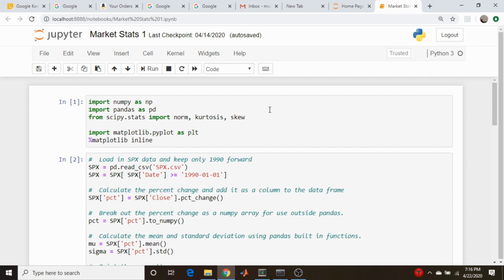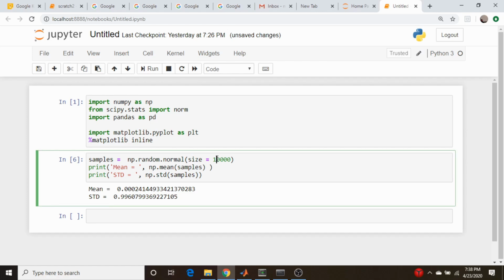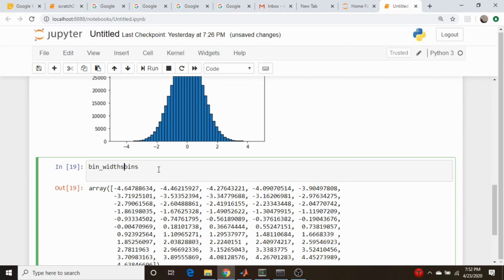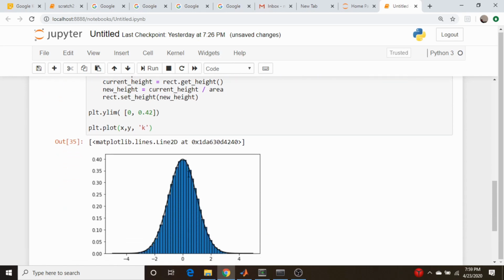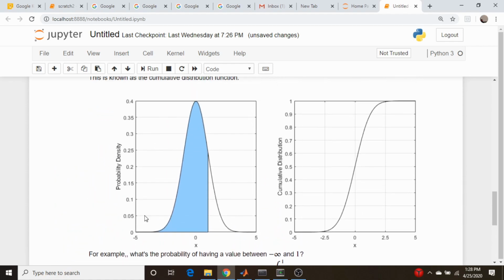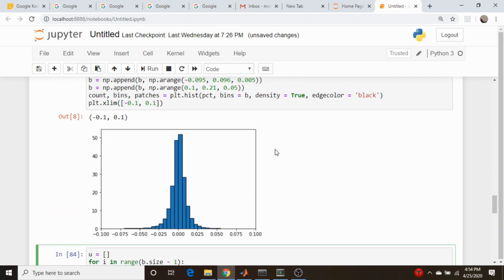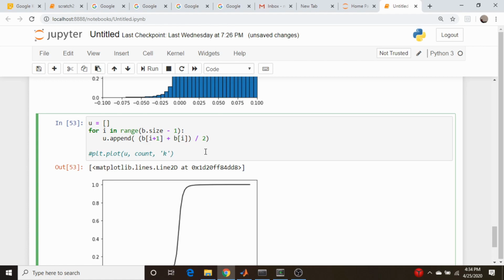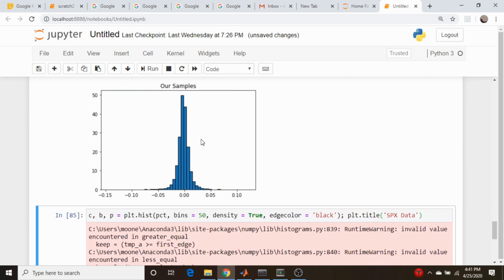Random Sampling from a Histogram: Using S%P 500 Data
In the last video, we generated a histogram of SPX daily returns.  I briefly touched on how to come up with an approximate probability density.  I wan to elaborate on that a bit more, and show a very simple way to sample from out custom density function.  There are other ways to build an approximate density function, but this is straightforward and probably easier to understand.

As this video is rather basic and doing things as described here depends a lot on how you build the histogram and do the analysis, this will likely be part one of two.